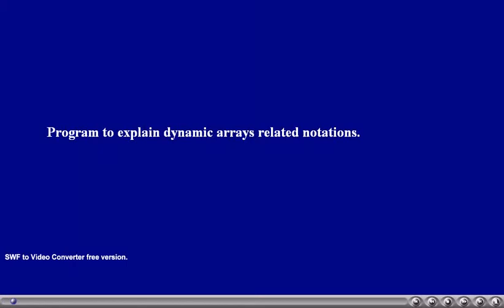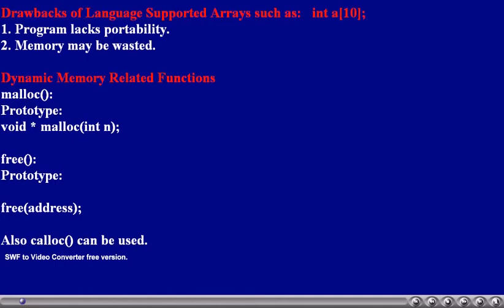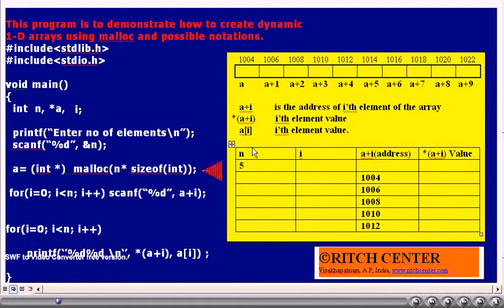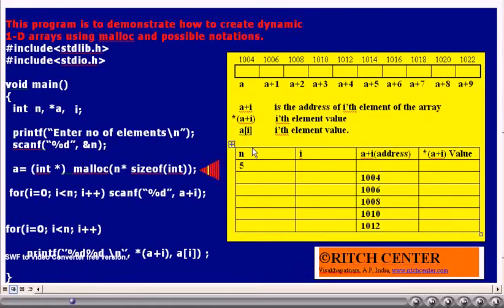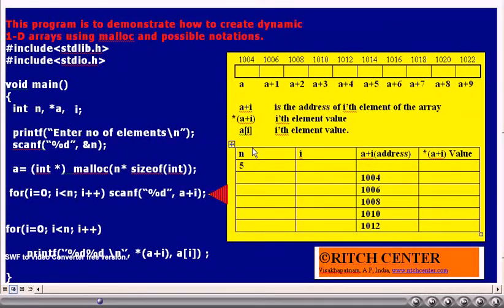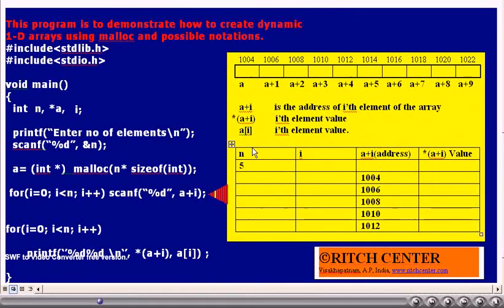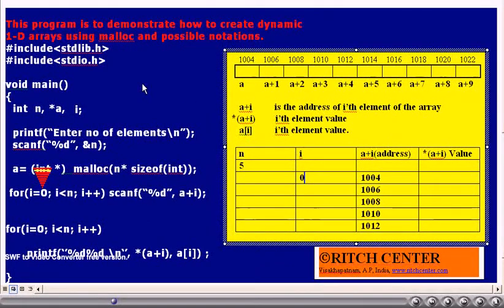pointer6: This video introduces to dynamic arrays using malloc(), free()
This video introduces to dynamic arrays